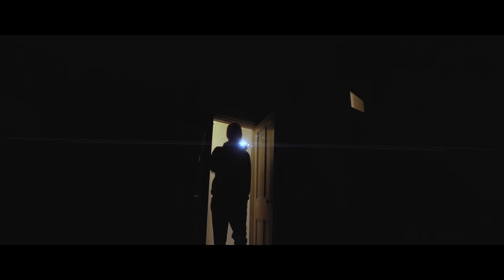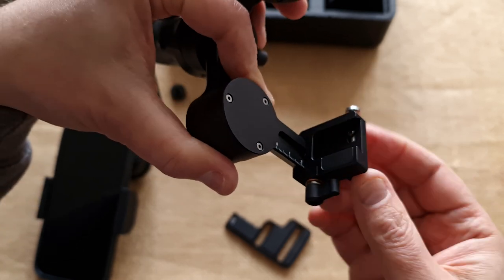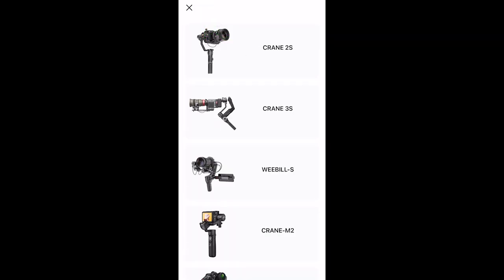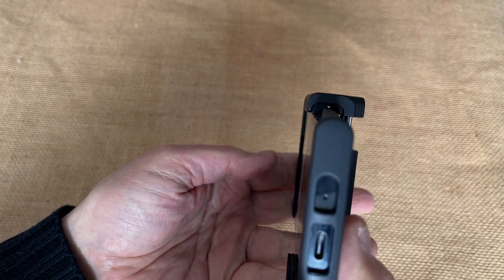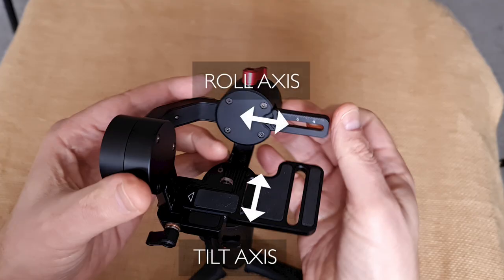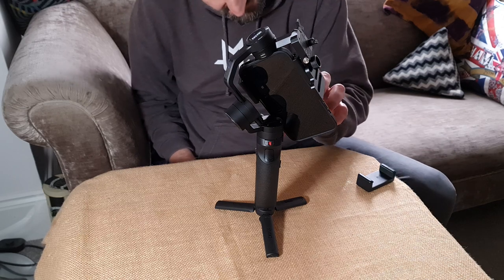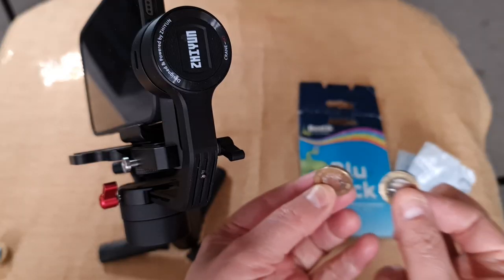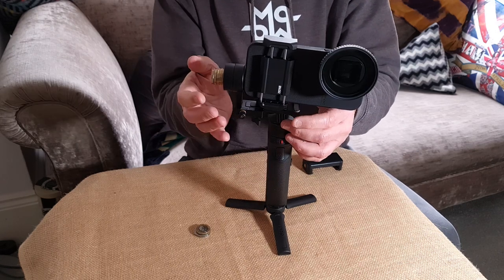Zhiyun Smartphone Gimbal: Crane M2 - Tutorial . Balancing . Modes . ZY Play App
Zhiyun Crane M2: I've come up with 3 different methods for balancing a large smartphone plus 67mm filter and anamorphic lens. I also explain the different modes of the gimbal including Vortex mode. How to connect via Bluetooth and ZY Play app basics.

Zhiyun Crane M2
Cheap Plastic Square Clamp
Blue Tack
Precision Screwdriver Set
K&F 67mm Variable ND Filter

📕Color Grading
📕Guide to Smartphone Gimbals
🎙️Filmmaking Podcast
🎥 Movie: My Smartphone Filmmaking Documentary

Cameras
Samsung S9

Editing
MacBook Air (M1, 2020)
iPad Pro 11 inch

Lenses
Ulanzi DoF Adapter (Version 1)

Lights
2 x VIJIM VL-1

00:00 Intro
01:28 How to Connect Zhiyun Crane M2 via Bluetooth
02:33 How to Unlock Zhiyun Gimbal
03:38 How to Mount a Smartphone
05:14 How to Balance Smartphone Method 1
06:46 How to Balance Smartphone Method 2
07:40 How to Balance Smartphone Method 3
09:11 Zhiyun Crane M2 Modes Tutorial
10:41 Zhiyun ZY Play App Tutorial